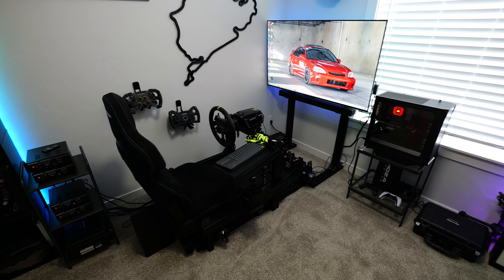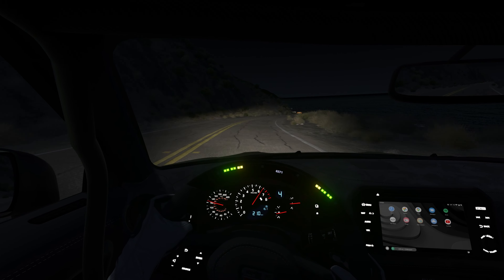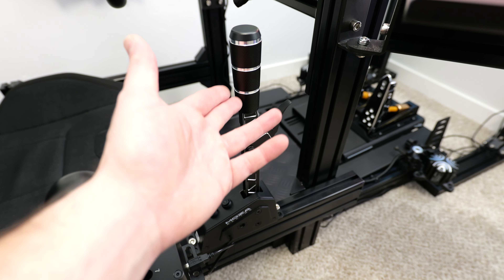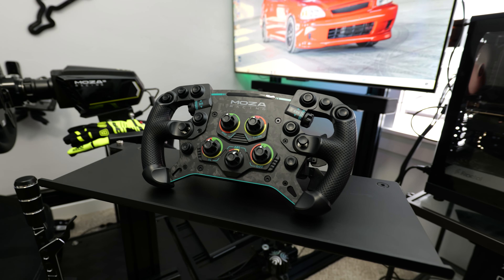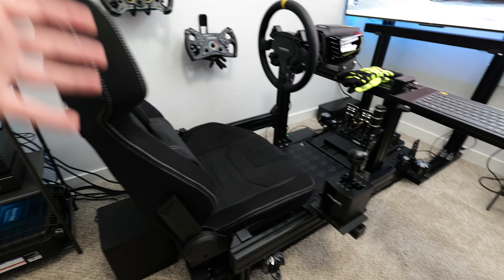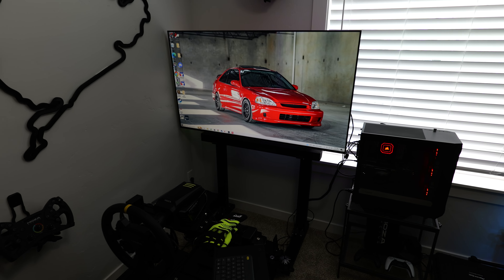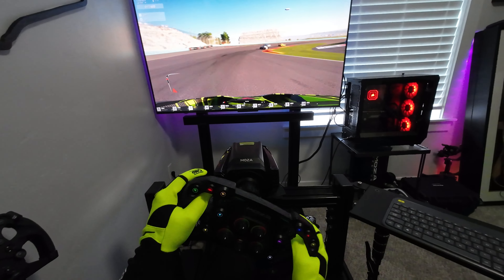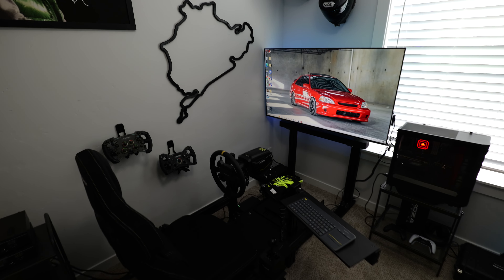The BEST New Upgrades for my Racing Sim Setup! | Full Setup Walkthrough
The Racing Simulator Build continues! In today's video, I give you an updated overview of my Racing Sim setup and all of the BEST upgrades I've done! From more premium Moza Racing gear to a full 4 Corner Setup from Buttkicker, this rig is a DREAM compared to where I started. Now what upgrades should I do next?

Coming from a budget racing simulator that I had for years, I never expected to build a sim rig like this. Does it make a difference in the experience? Absolutely. In this video, I talk about what I've learned since doing a deep dive into this hobby. From there, I give you all a rundown of the new Moza Racing add-ons, such as the Moza R21 Wheelbase, Moza RSV2 Wheel, GS V2P Wheel, and the SGP Sequential shifter. I also walk through my GT Omega Prime Lite upgrades like the extra side support AND the Keyboard tray. Last but not least, the accessories that tie the sim racing experience together!

Since I don't plan on going to a FULL motion racing simulator, the Buttkicker 4 Corner setup was pretty enticing. Full haptic feedback on all 4 corners of the sim rig to mimic the car behavior in the game. I show you how my Buttkicker setup is mounted and give a short term review on the kit! Since many people asked about my gaming PC setup, I walk through my specs that allows 4K gaming of Assetto Corsa, iRacing, F1, and Dirt rally.

Is this the BEST sim racing rig ever? Far from it. But it's perfect for my needs and scratches my driving itch at anytime of the day! Honestly, if you love cars, love driving, and love gaming, it's an awesome hobby to get into. 10/10 recommend. If you have any questions on the setup, I'm happy to answer them in the comments below!

Here's some helpful links to things referenced in the video!

OMP KS-3 Karting Gloves
Logitech K400 (Different Model)
VIZIO 5.1 Surround Sound System
TCL Q7 4K 120hz TV

- ALLDAYANTHONY